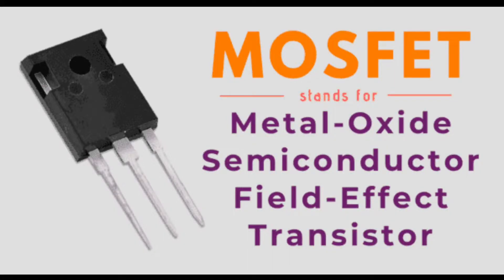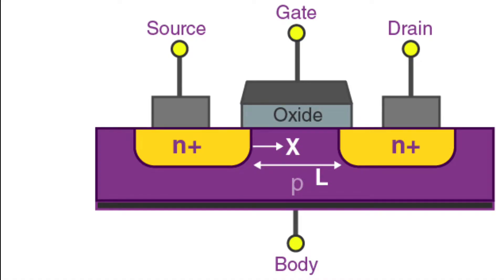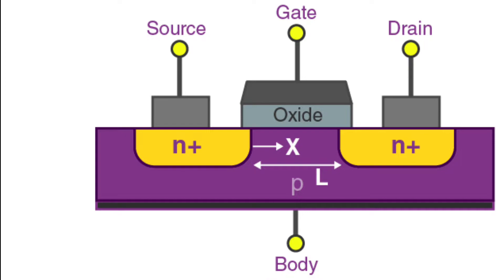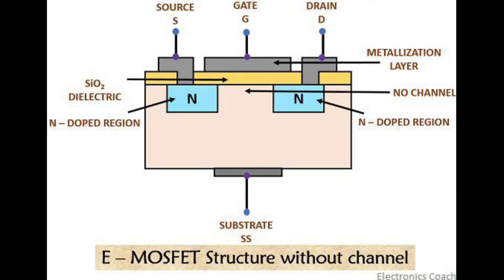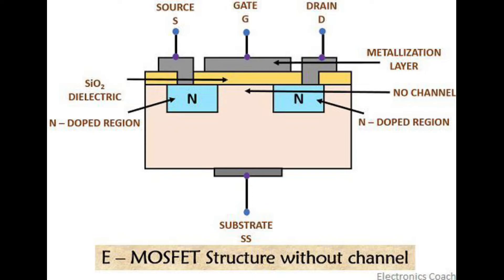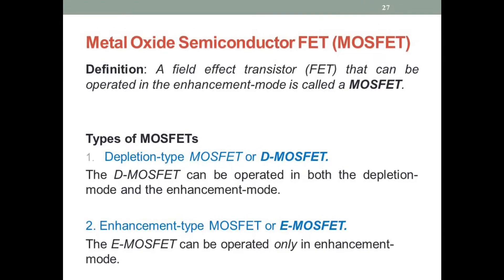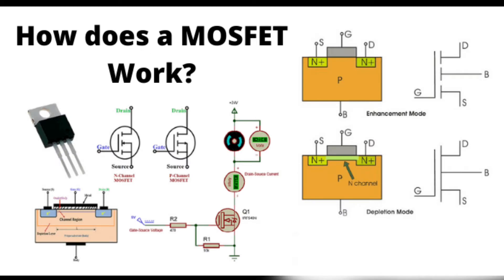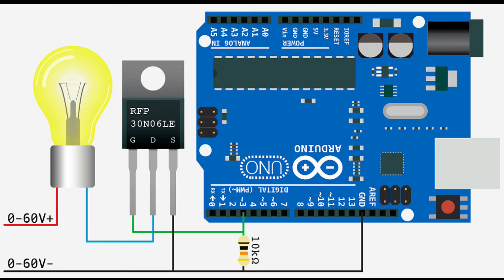What Is Mosfet | Mosfet Working Principles.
what is mosfet